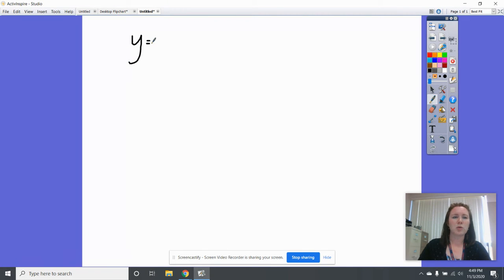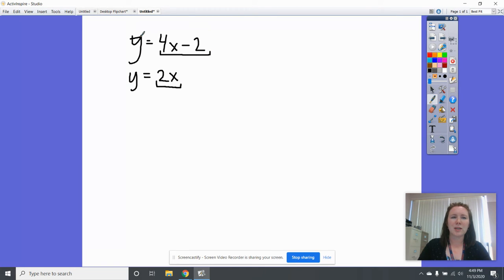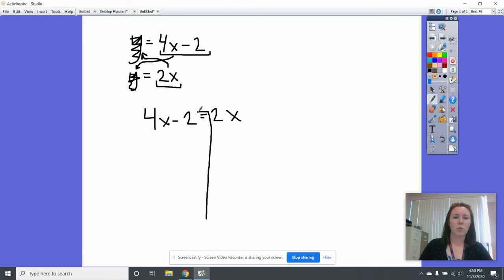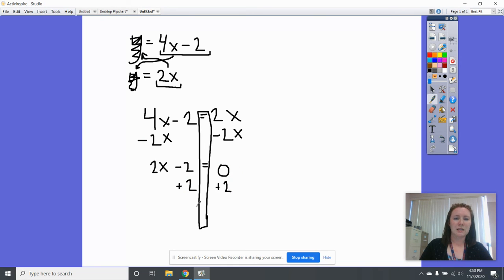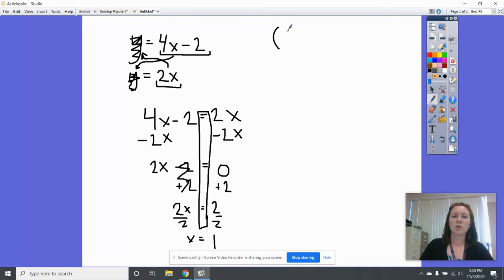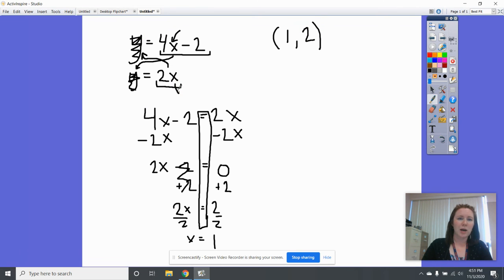Introduction to Substitution